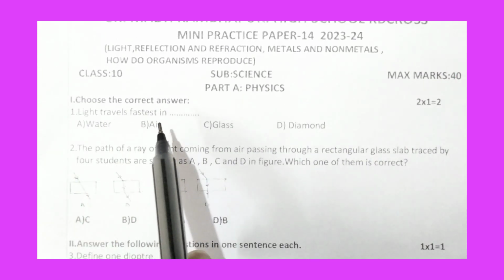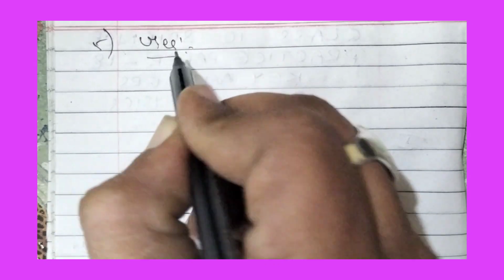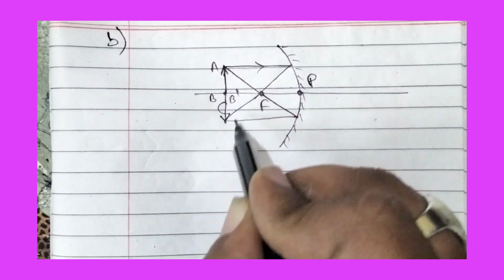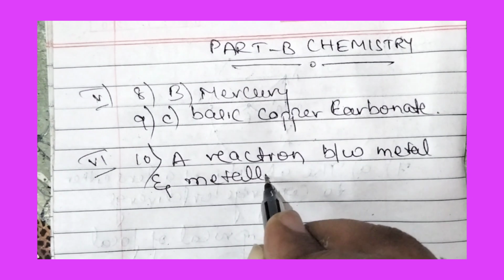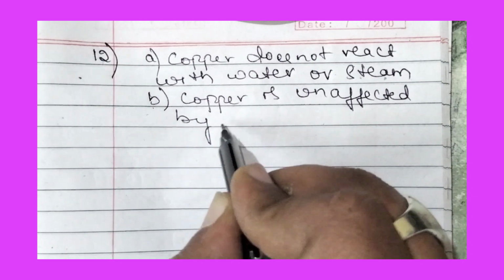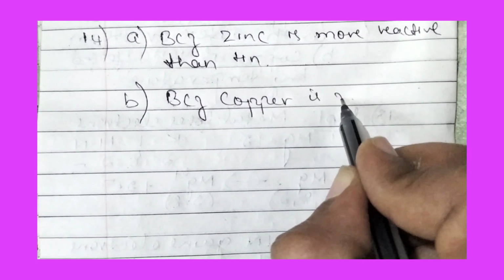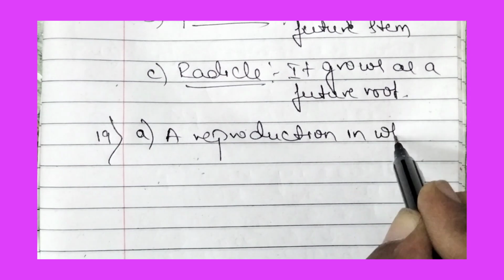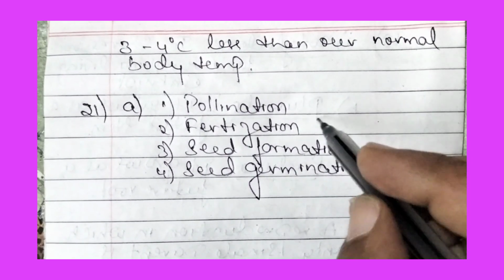CLASS 10 SCIENCE PRACTICE PAPER 18 KEY ANSWERS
class10sciencepracticepaper18key answers#class10sciencecbsepracticepaper18keyanswers#class10sciencencertpracticepaper18keyanswers#class10sciencenotes#class10sciencequestions#class10scienceinassamese#class10sciencemcq#class10sciencencert#class10scienceimportantquestion#sciencefacts#scienceexperiment#scienceandtechnology#scienceproject#sciencefiction#sciencefiction

This video is about class 10 science practice paper KEY ANSWERS

Watch this video to get class 10 science practice paper key answers